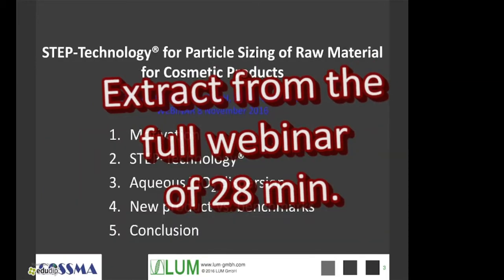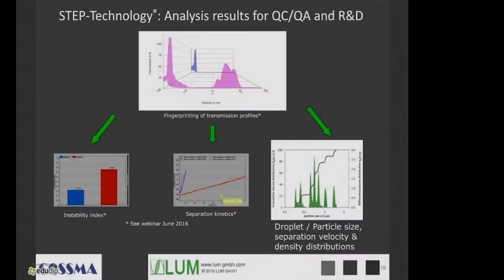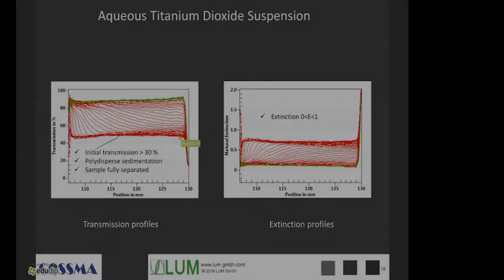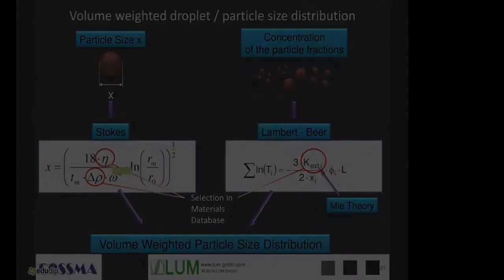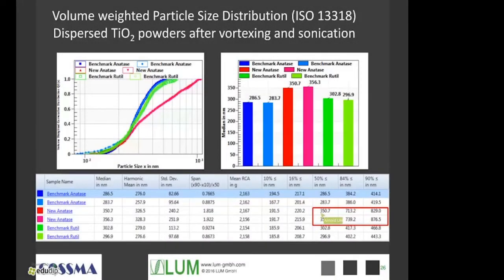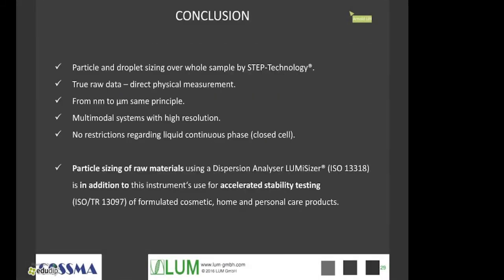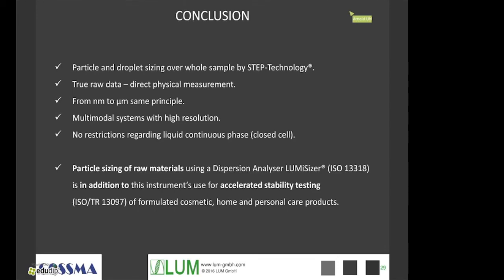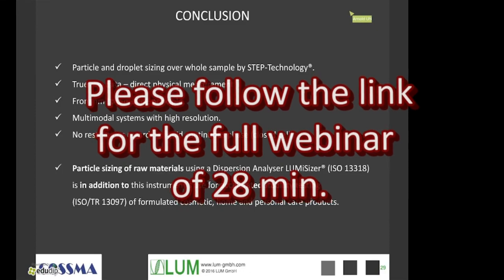Teaser: STEP-Technology® for Particle Sizing of Raw Material for Cosmetic Products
The composition of cosmetics, HPC, paint, latice and pigment products is often characterized by complex formulations, including many ingredients of manifold nature.
For example, a moisturizing lotion with Titanium dioxide (o/w) contains 14 ingredients. The determination of particle size distributions of individual ingredients allows for the early detection of deviations in the raw material,  prior to their subsequent use in formulation.

These are your benefits of a measurement with STEP-Technology®:

- Particle and droplet sizing over whole sample
- True raw data – direct physical measurement.
- From nm to µm same principle.
- Multimodal systems with high resolution.
- No restrictions regarding liquid continuous phase (closed cell).

Particle sizing of raw materials using a Dispersion Analyser LUMiSizer® (ISO 13318) is in addition to this instrument‘s use for accelerated stability testing (ISO/TR 13097) of formulated products.